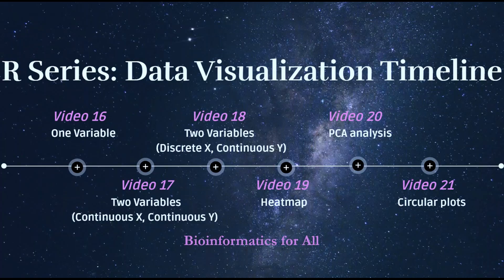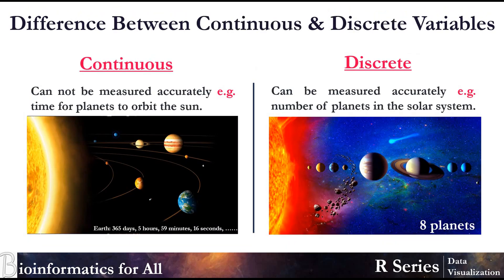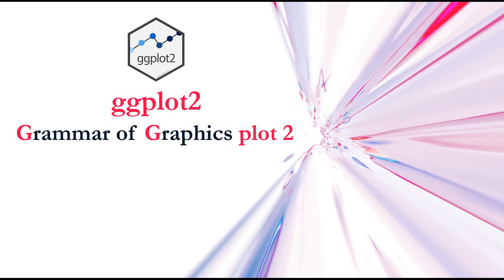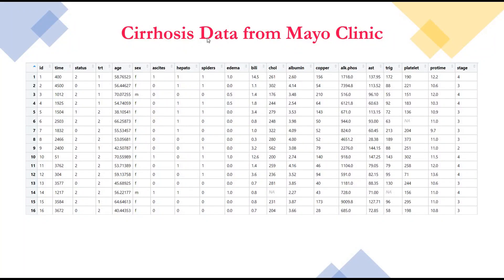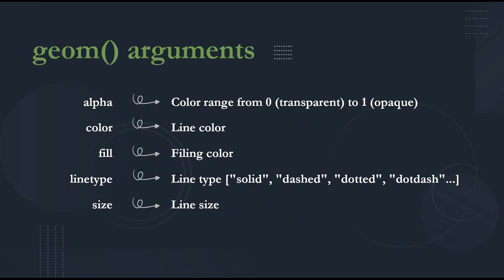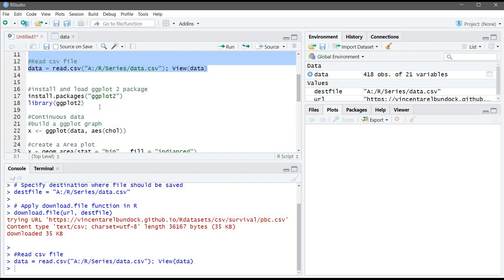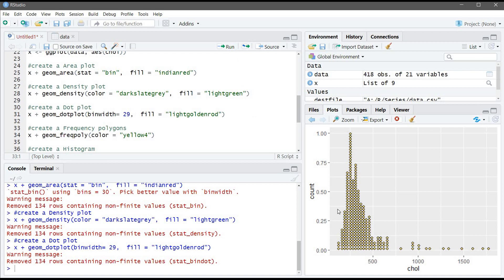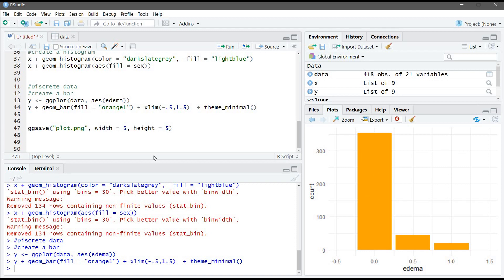R Series #16 Data Visualization: One Variable [Continuous: Area plot, Histogram][Discrete: Bar plot]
This video is a tutorial for programming in R Statistical Software for beginners and it's simply explained with a live workshop on RStudio.

In this video you will learn:

1. Variables and their types.
2. How to visualize one variable data in R.
3. How to make Area plot, Density plot, Dot plot, Frequency polygons, Histogram, and Bar plot.

Commands used in this video:

load the data in RStudio

# Specify destination where the file should be saved
destfile = "A:/R/Series/data.csv"

# Apply download.file function in R
download.file(url, destfile)

Read csv file
data = read.csv("A:/R/Series/data.csv"); View(data)

install and load ggplot 2 package
install.packages("ggplot2")
library(ggplot2)

Continuous data
build a ggplot graph
x = ggplot(data, aes(chol))

create a Area plot
x + geom_area(stat = "bin",  fill = "indianred")

create a Density plot
x + geom_density(color = "darkslategrey",  fill = "lightgreen")

create a Dot plot
x + geom_dotplot(binwidth= 29,  fill = "lightgoldenrod")

create a Frequency polygons
x + geom_freqpoly(color = "yellow4")

create a Histogram
x + geom_histogram(color = "darkslategrey",  fill = "lightblue")
x + geom_histogram(aes(fill = sex))

Discrete data
create a bar
y = ggplot(data, aes(edema))
y + geom_bar(fill = "orange1") + xlim(-.5,1.5)  + theme_minimal()

ggsave("plot.png", width = 5, height = 5)